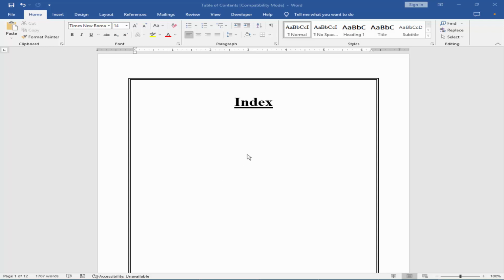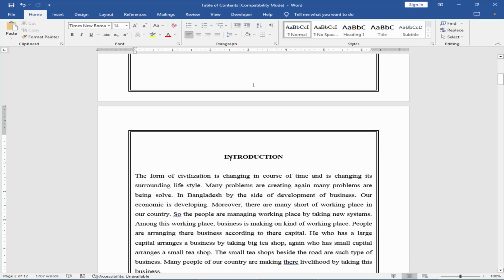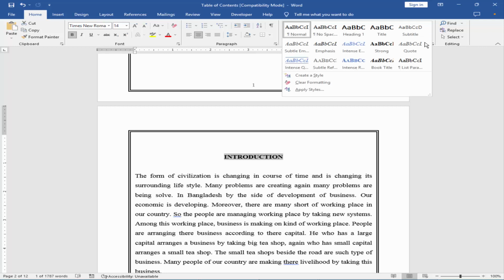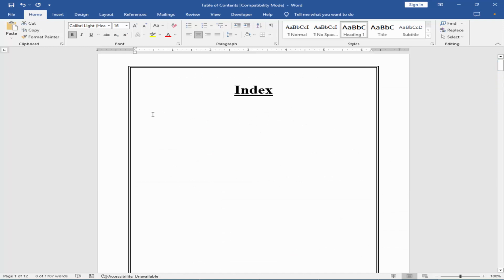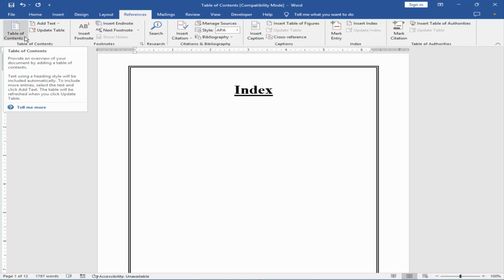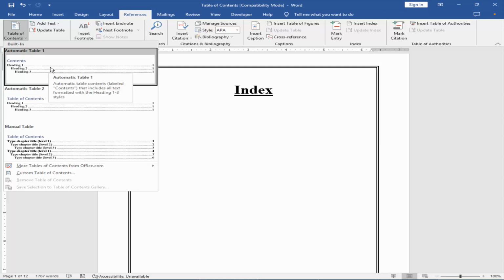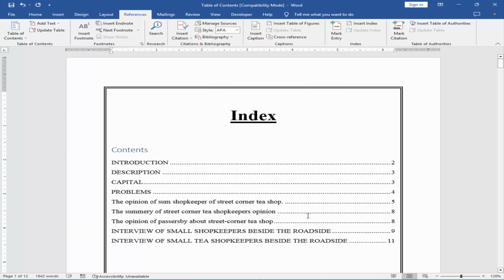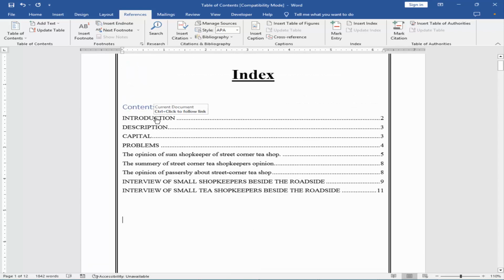how to create table of contents in Microsoft Word 2016 windows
In this video, I will show you, how to create table of contents in Microsoft Word 2016 windows. let's get started.

go to the table of content or paragraph title and select the text and go to the home menu and text format click the heading one.

keep the cursor on the table of content page and go to reference and click the table of content. the automatic table on automatic table 2 just clicks the one. now check the table of content created. thus press the control and click the mouse icon.

how to use checkbox grid in google forms